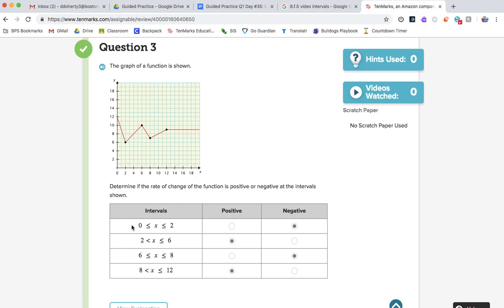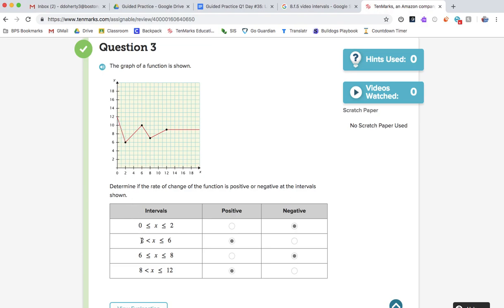8:F.5: Intro to Intervals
This video introduces "Intervals," and discusses how we can use Intervals to describe complicated functions.